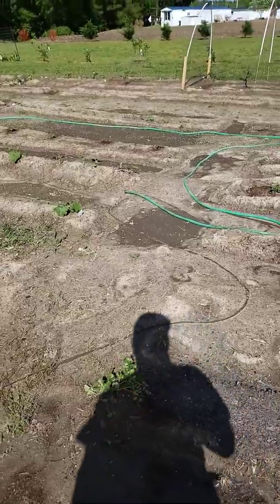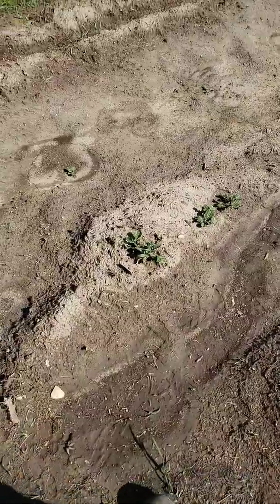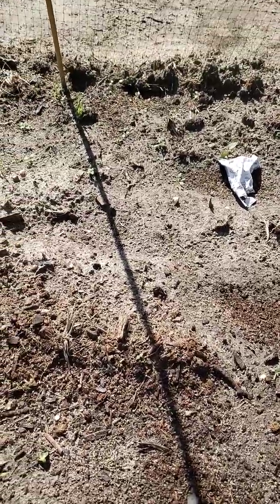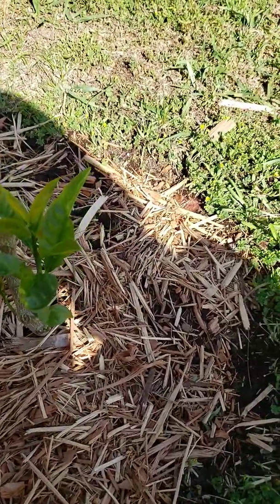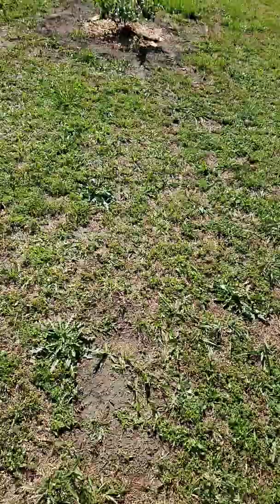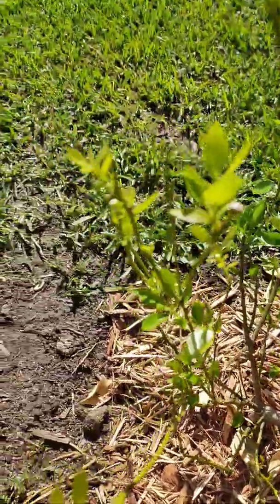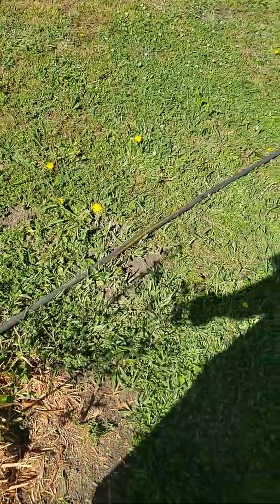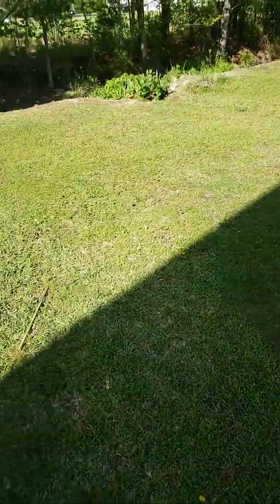Grow your on food never to late to learn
Gardening with jay blue  get your garden going now my people 🏡